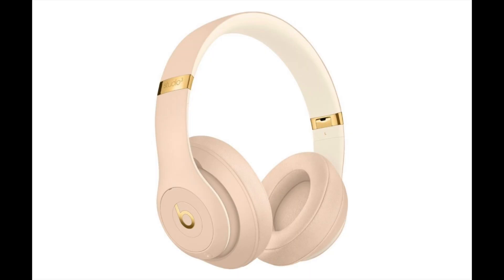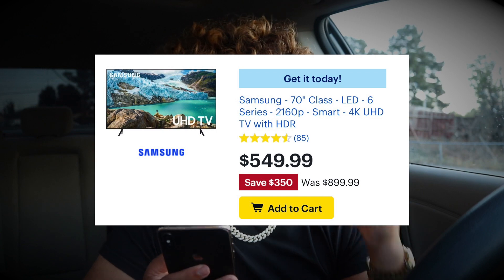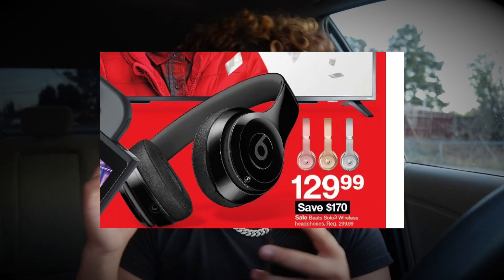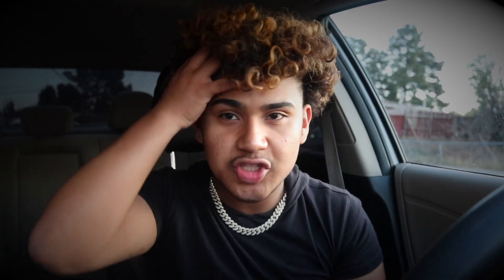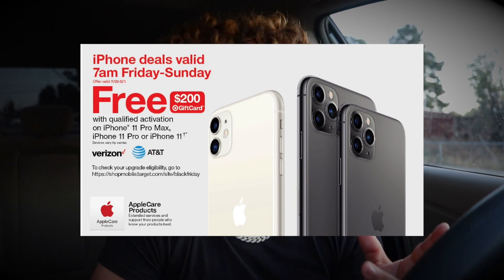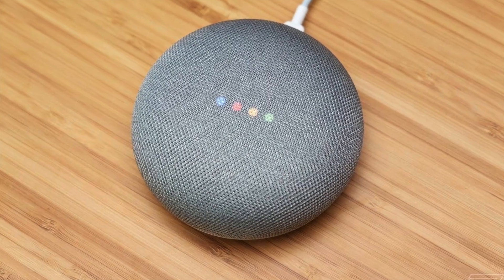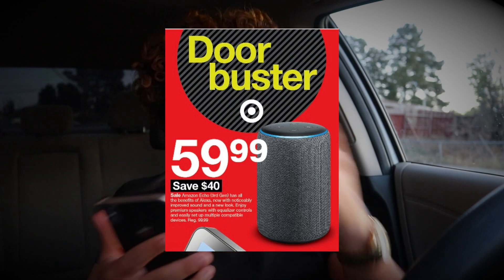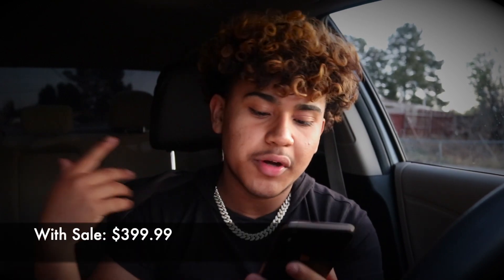BEST Black Friday TECH Deals 2019!!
Hey guys so as you all know Black Friday is right around the corner. I wanted to make a quick video helping you guys out on the best deals to find this year on tech.